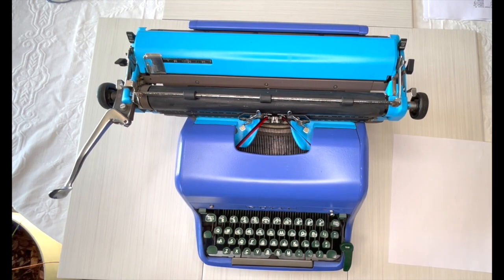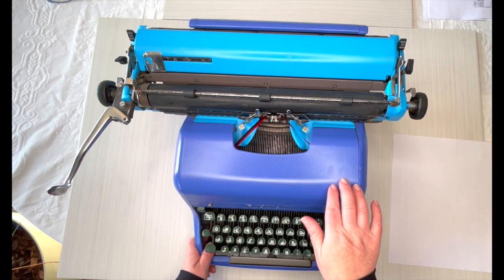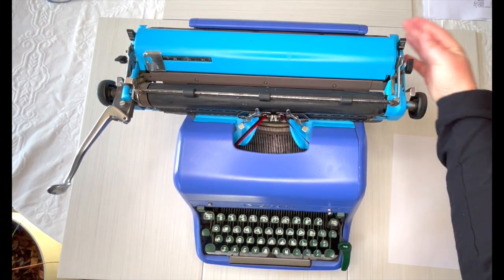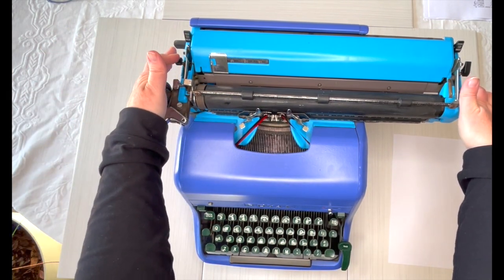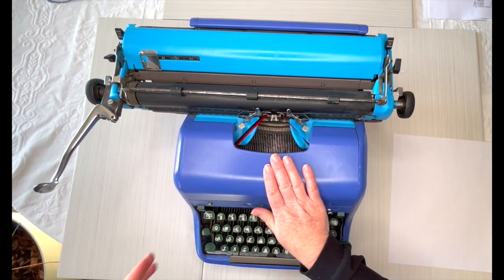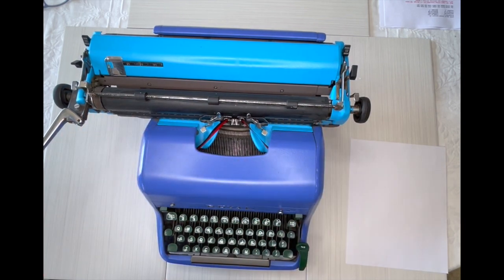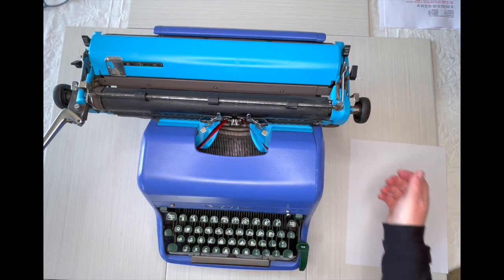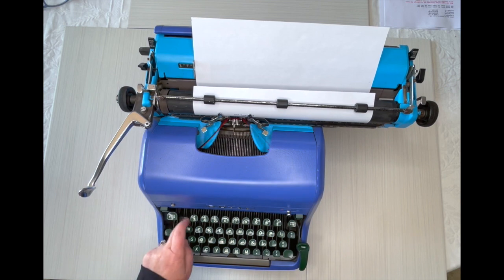1954 Royal HH, repainted | Typewriter Tutorial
How whimsical & fun! Ideal for art journaling or other creatives.